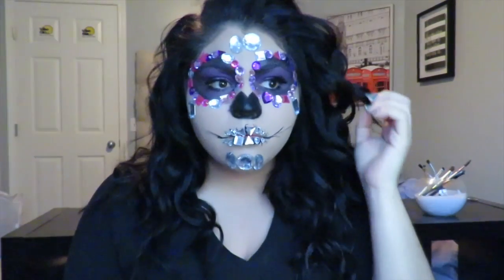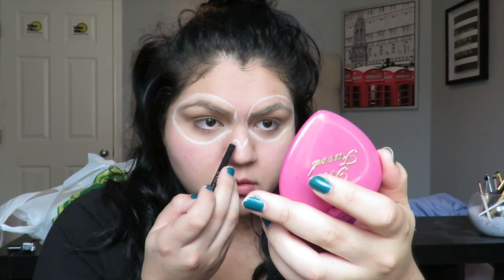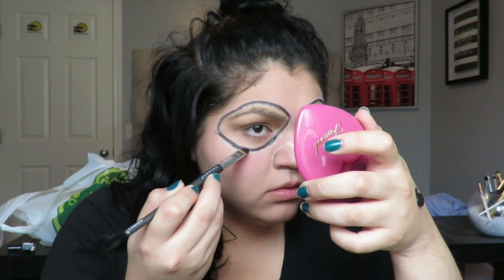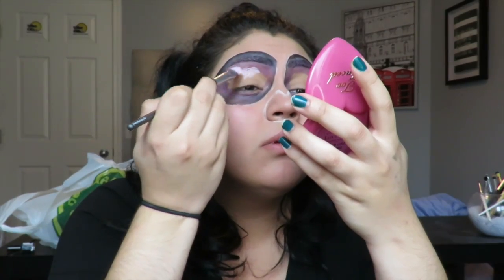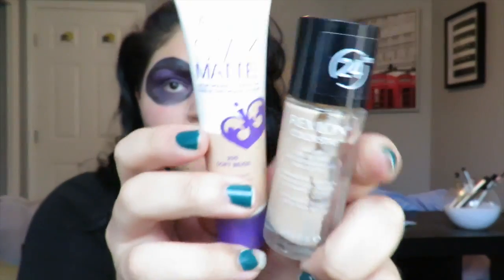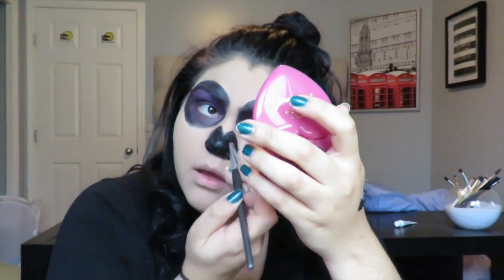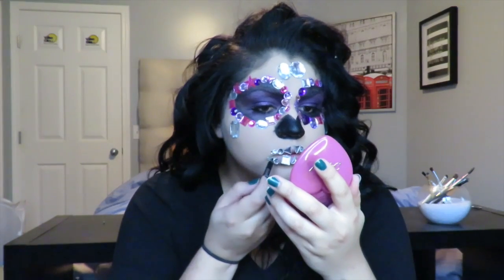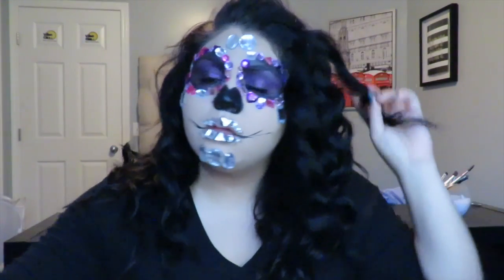Jewelled Sugar Skull | A | DNA Beauty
Hey All, I saw this look on instagram and wanted to recreate it so i hope you all enjoy!

Products used
Smashbox- photoready Pore minimizing Primer
Nyx-Eyeshadow base
LA Girl- White liner
Face Paint- Black and Purple
Elf- Black eyeliner
Kat Von D- Shade and light Eye
Anastasia Beverley Hills- Self made